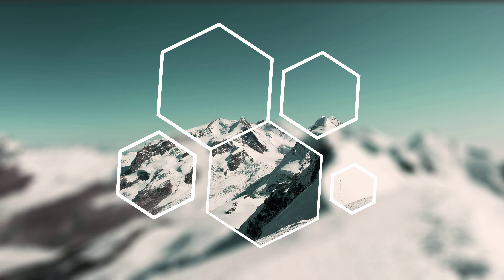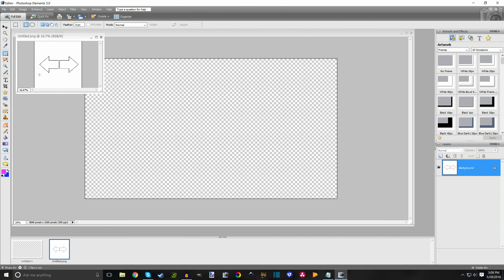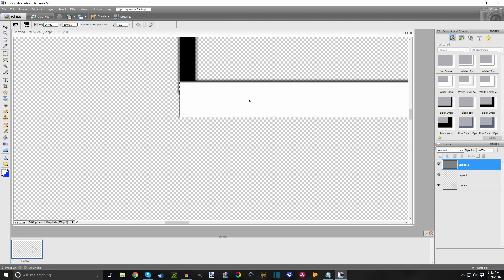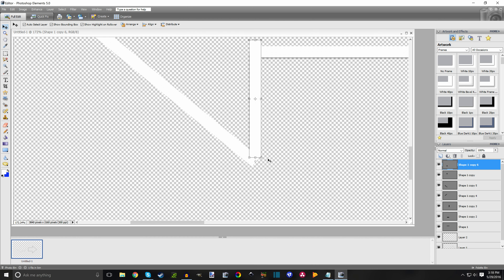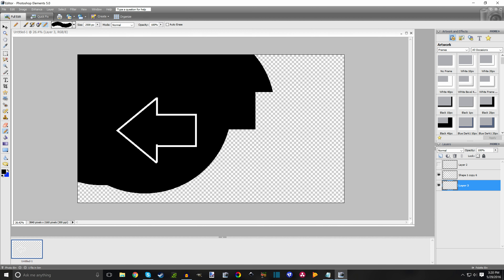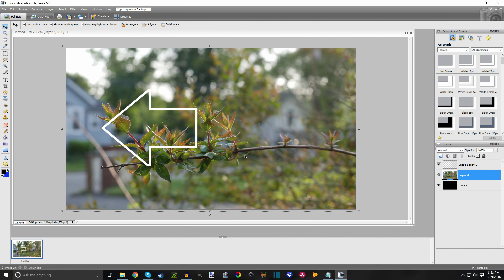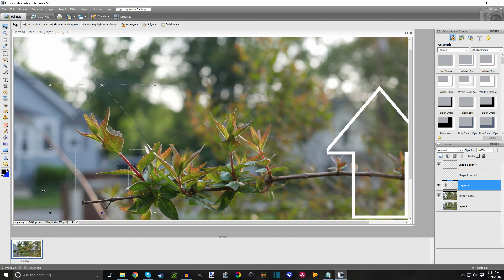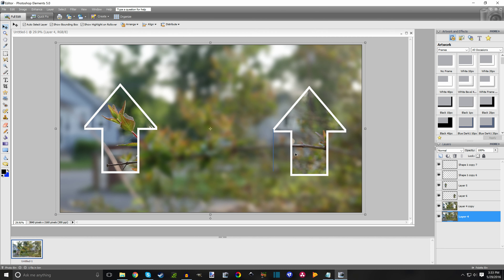How To Make This Wallpaper!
My phone fell out of my pocket and cracked right after filming this :(

PANASONIC LUMIX G7 4K
Rode VideoMicro
JOBY GorillaPod 1K
Samsung 64GB PRO SD Card